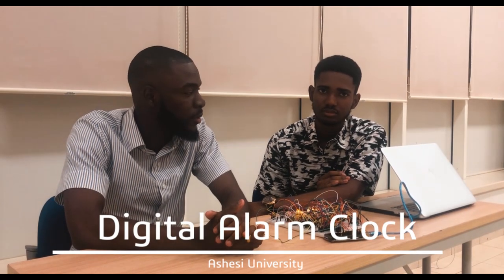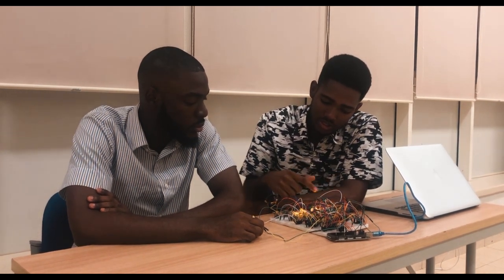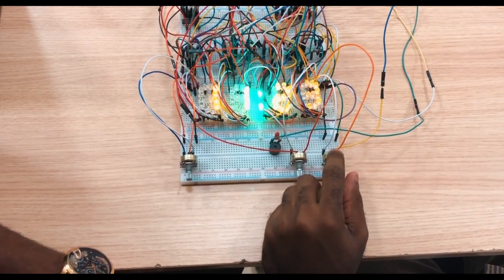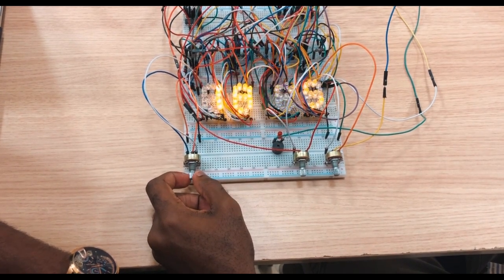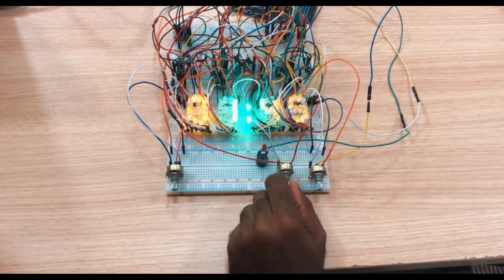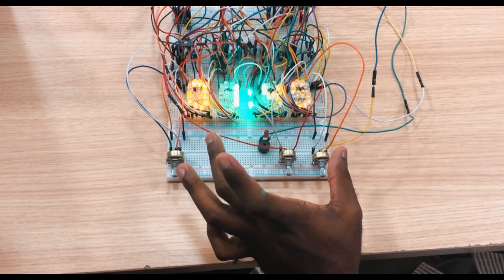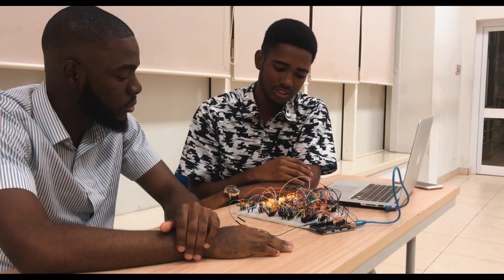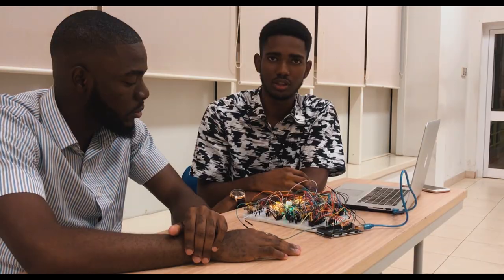Digital Alarm Clock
The clock is powered by a 5 Volts D.C supply from the Arduino. The 56 yellow LEDs were used to create 4 seven segment displays, each containing 14 LEDs. The Arduino was used to provide the functionality and control of the clock. The CD4051BM was used to multiplex and switch between each seven-segment. 4 different 3-pin pulse combinations were rapidly supplied to CD4051BM to switch between 4 outputs, allowing a small base current to flow to 4 separate npn transistors sequentially, turning them on one at a time. Each transistor was connected to a 7 segment display digit's common cathode. Thus one digit was turned on at a time, its value calculated and displayed, then turned off to move on to the next digit to repeat the operation. The frequency of the switching in cycling through all 4 digits is very high it is almost not visible to the human eye that a single digit is turned on at a time. The display appears to be stable and continuously on.

The digital clock we designed has alarm functionality. The alarm potentiometer is used to switch between regular and alarm mode. Turning the alarm potentiometer to the right puts the clock in regular mode. In this mode, the clock operates normally displaying current hours on the first two seven-segment displays and current minutes on the latter. Turning the alarm potentiometer to the left puts the clock in alarm mode. In this mode, the clock operates in the background and pauses the current display to allow the user to set the alarm time. The hour and minute potentiometers are used to regulate the preferred hour and minutes respectively. Turning the alarm potentiometer back to the right would bring then save the alarm time and bring up the current time back on the display. When the alarm time is reached in real time, red LED lights up and the buzzer sounds for 5 seconds.

The project was undertaken by:
Ronny Paa Kwesi Panford
Opanin Akuffo
Timothy Charles-Debrah
Edinam Klutse

Video shot by:
Kwasi Owusu-Nyampong